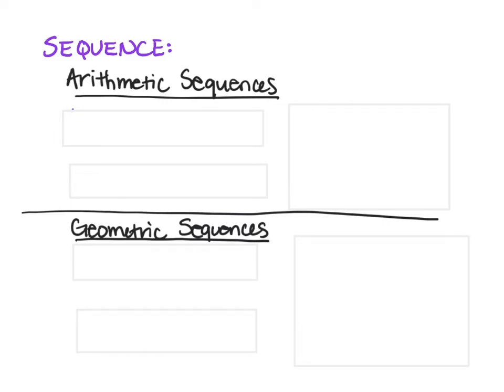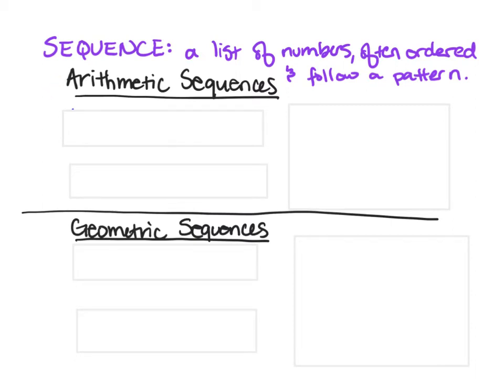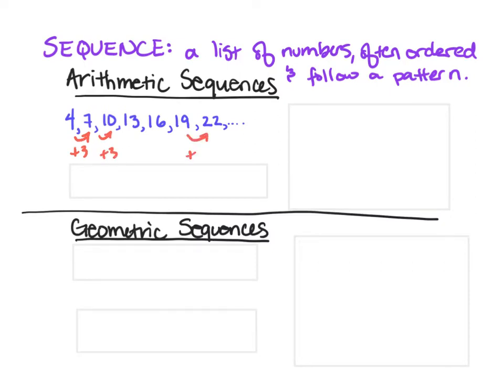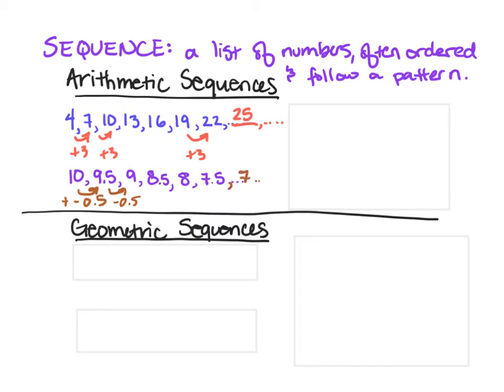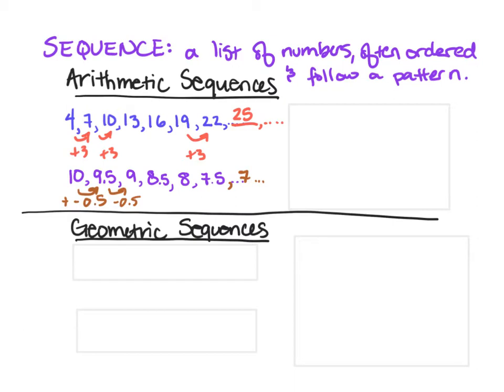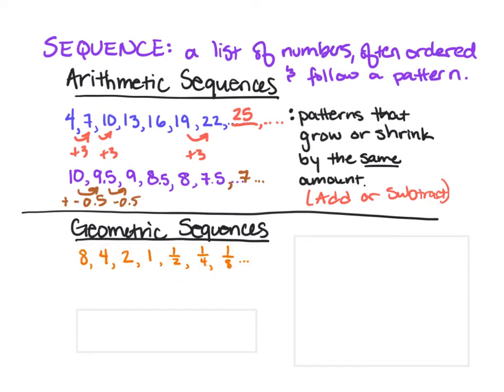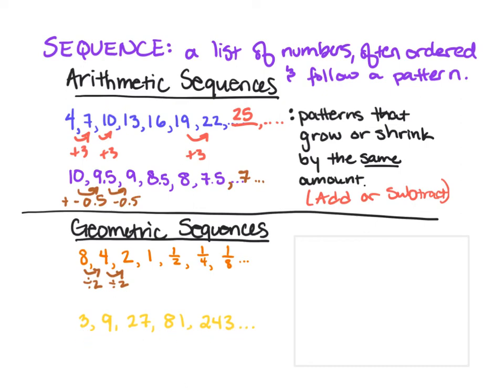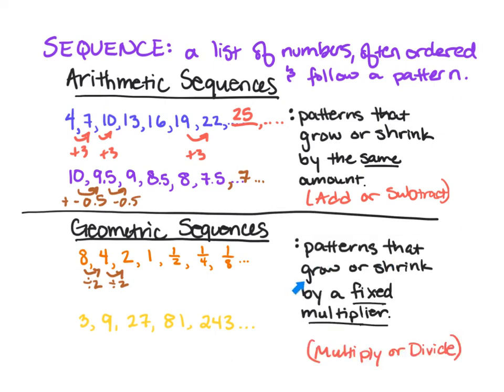arithmetic vs geometric sequences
A quick explainer on arithmetic vs geometric sequences.